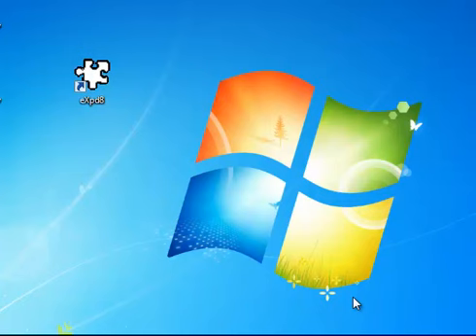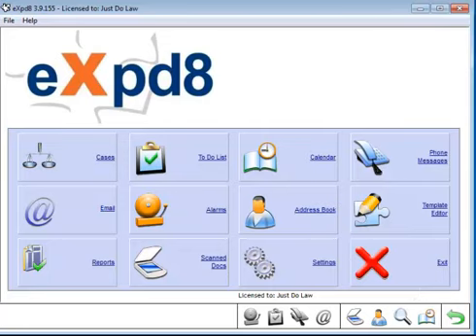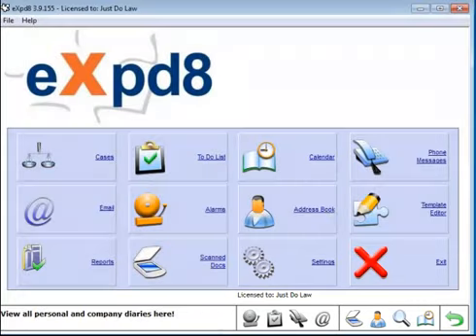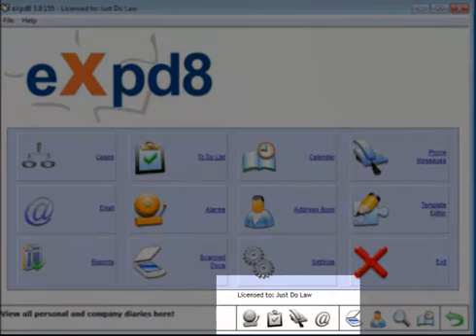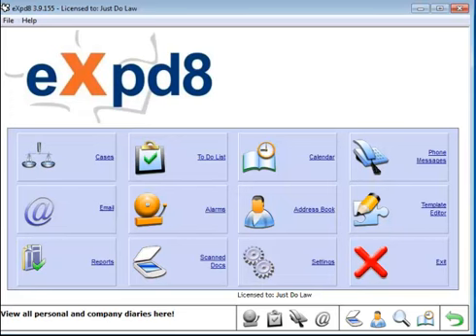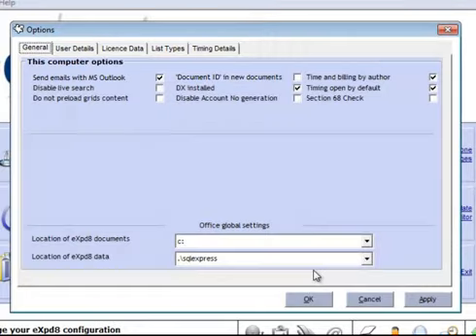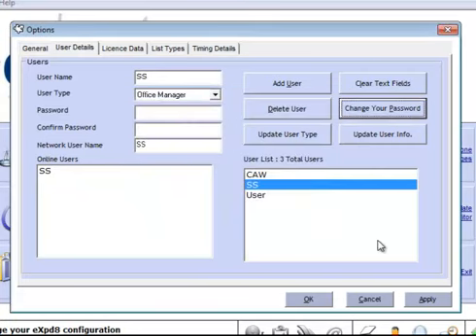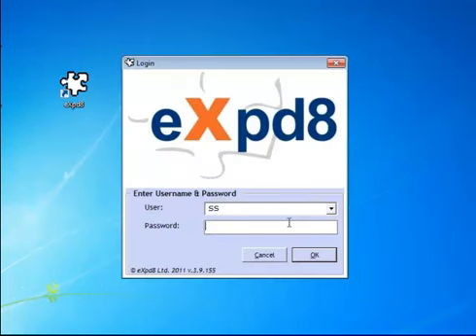JDL Logging on and changing password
This video talks you through the steps of logging in and changing your password